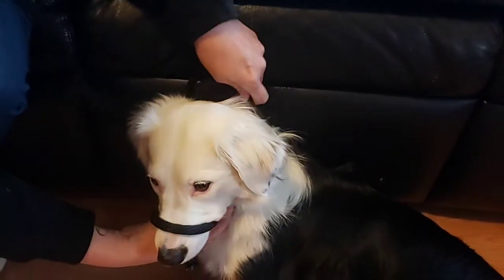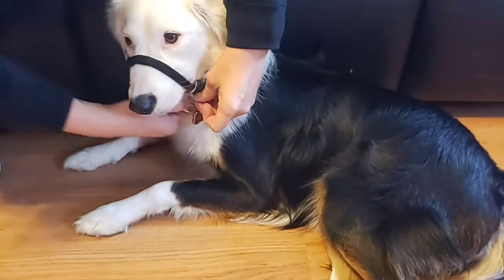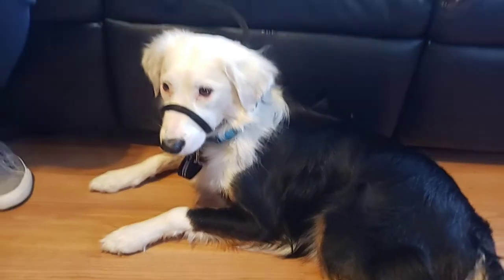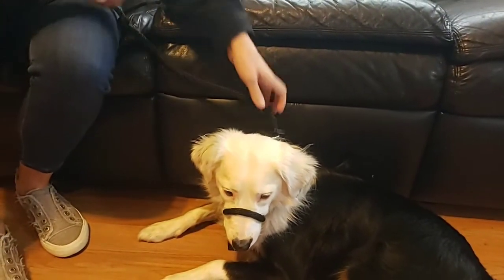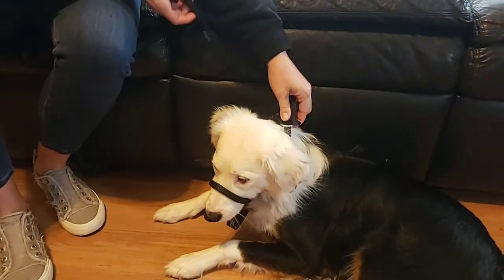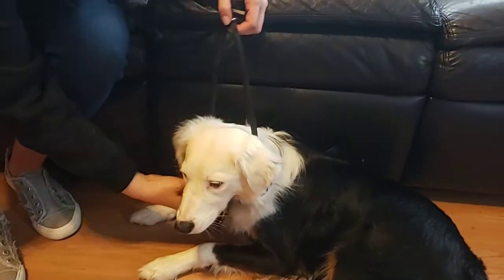Leashes | How to put on the K9 Lifeline Sidekick Slip Lead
NOTE: This video is part of our Online Curriculum. For more detailed, instructional videos including complete Lesson Plans & Homework Assignments, enroll in our DIY Online Course